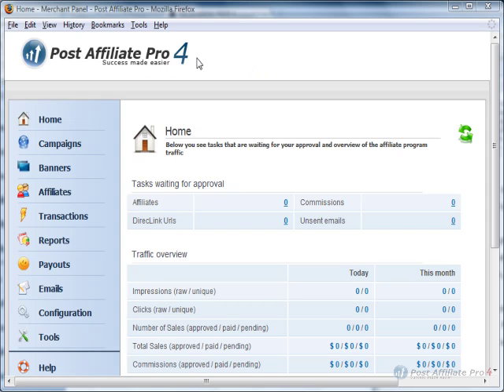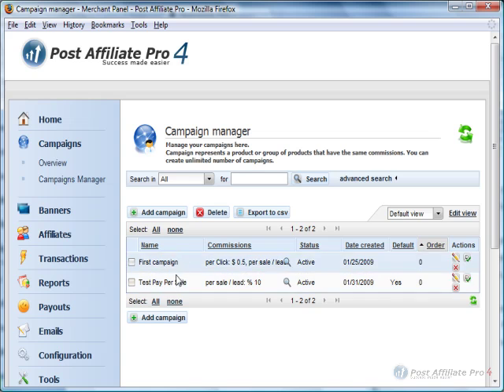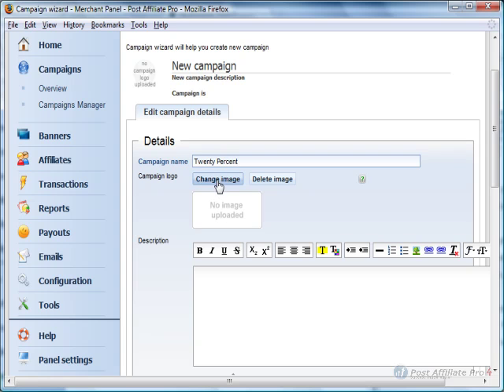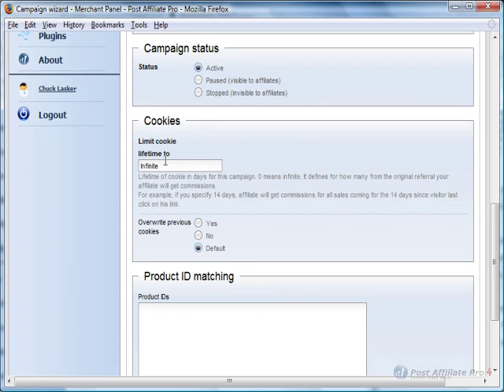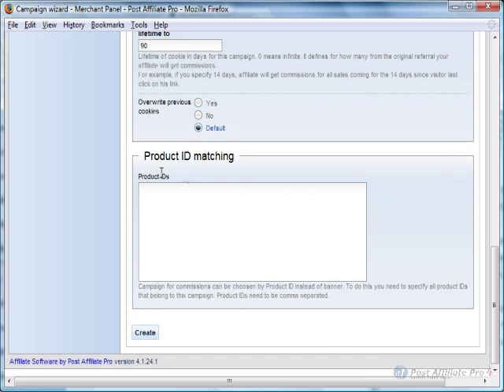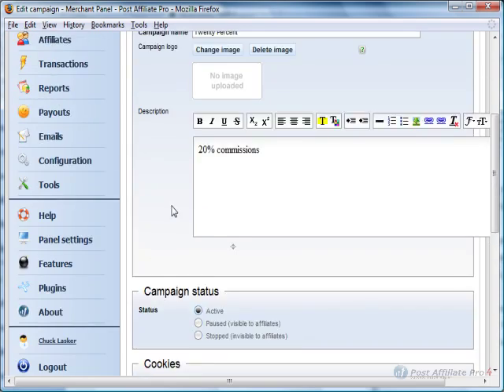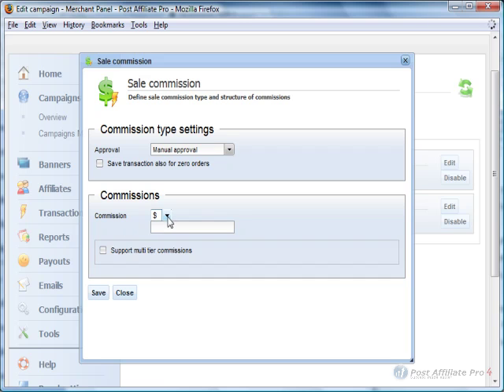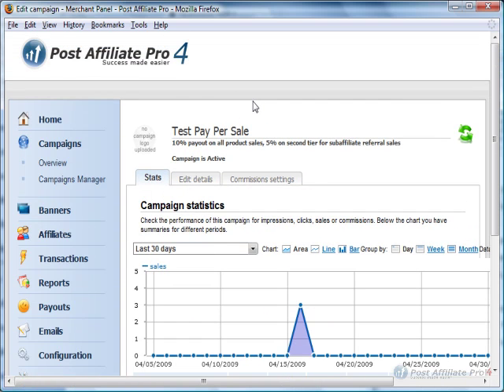Post Affiliate Pro - Adding and Changing Campaigns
Post Affiliate Pro allows you to track multiple campaigns with different settings in your affiliate program. Video will show you some basics about creating and changing of campaigns.